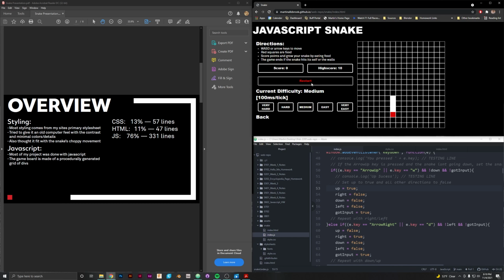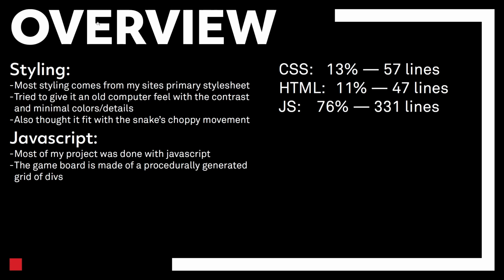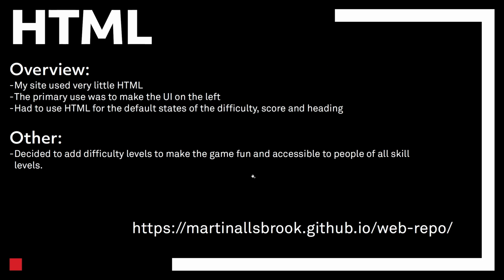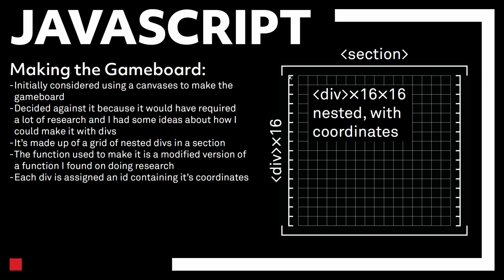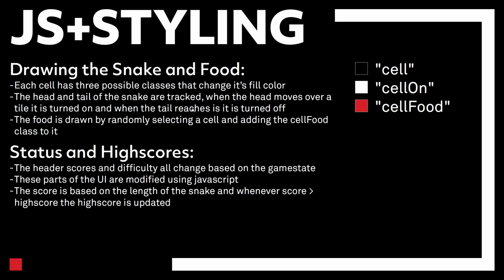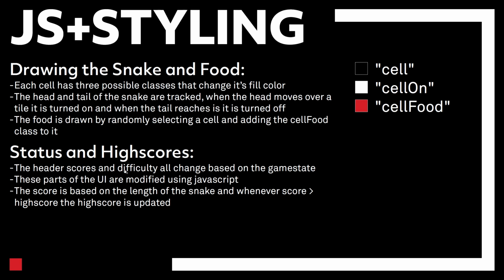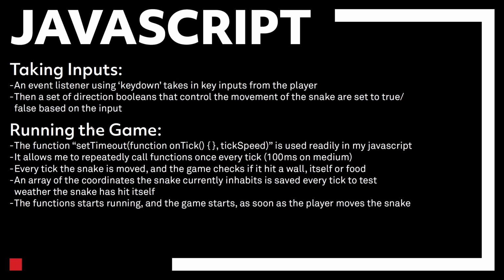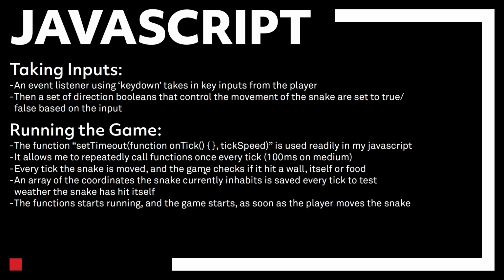Snake Presentation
A little presentation on my midterm project for WEB 2200. I made snake using divs and JavaScript and it's playable